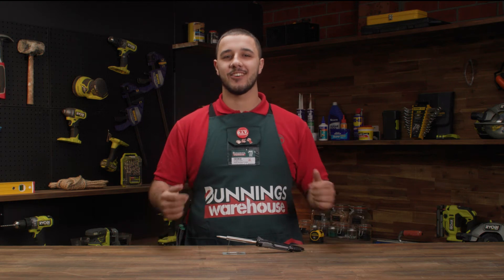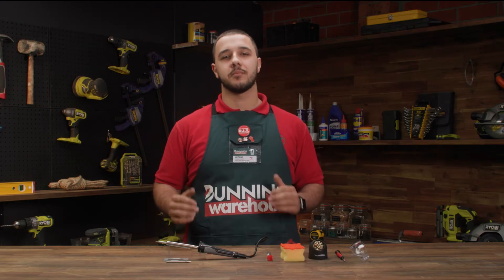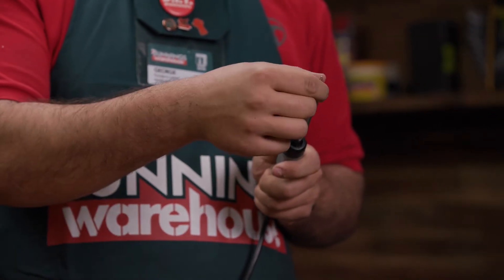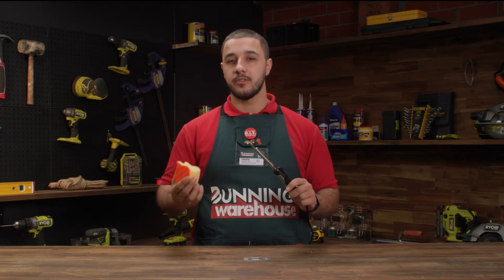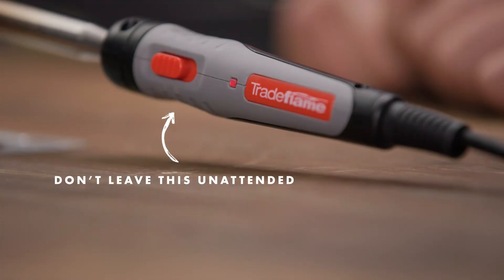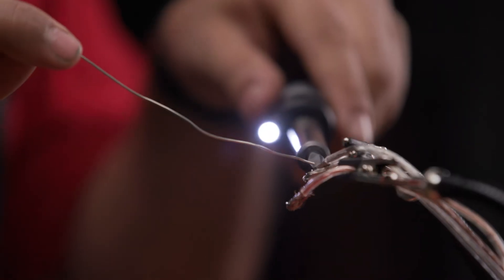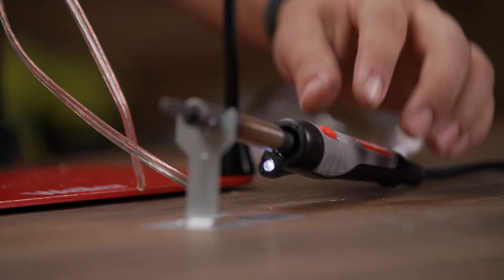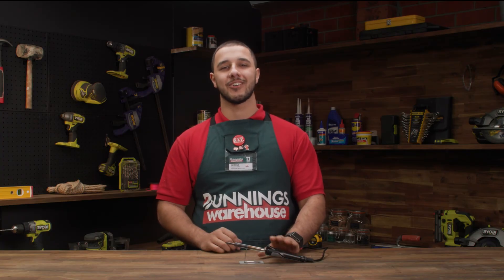How To Set Up And Use A Soldering Iron - Bunnings Warehouse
Whether you're repairing electronics, making jewellery, building circuits, or working on small D.I.Y. projects, a soldering iron is a useful tool to have. In this video, we'll guide you through the process of setting up and ​​​provide a comprehensive guide on how to solder​ safely and effectively.